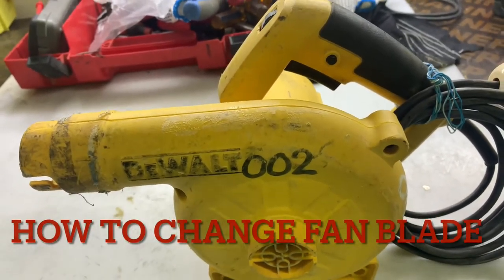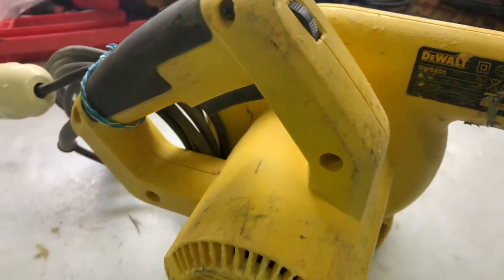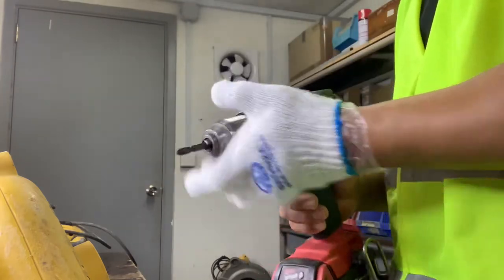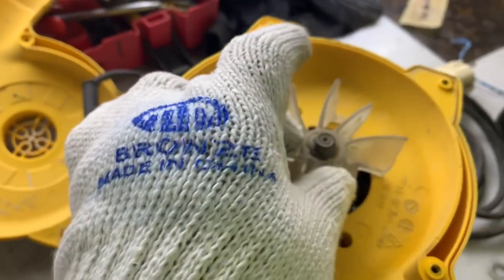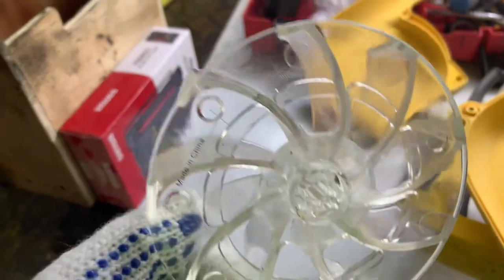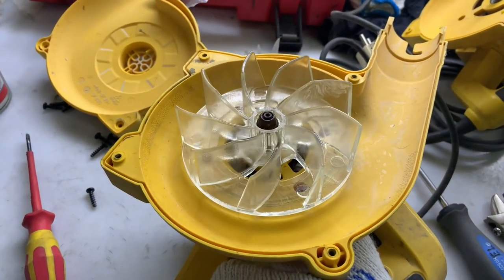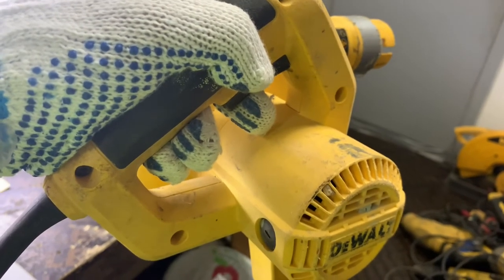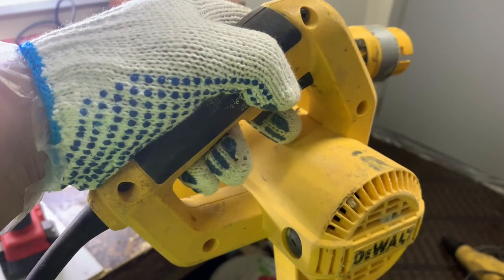How to Change Fan Blade of Dewalt Air Blower